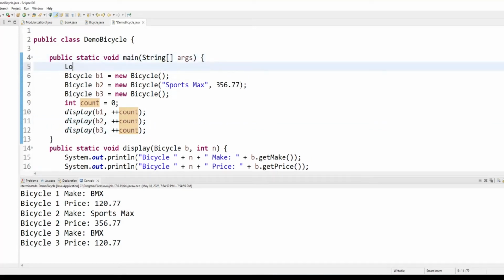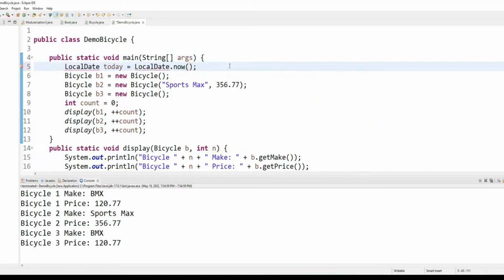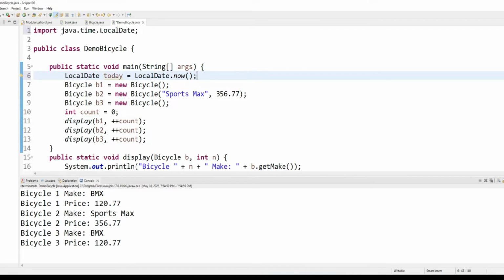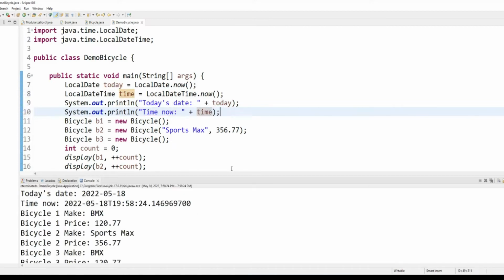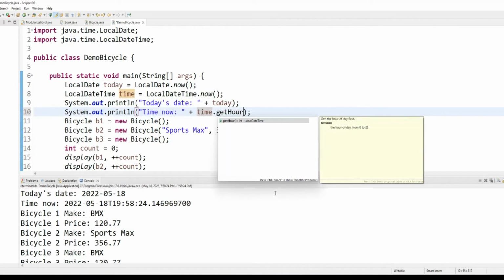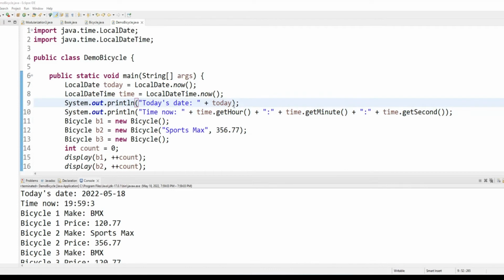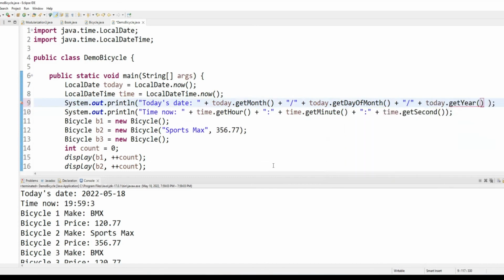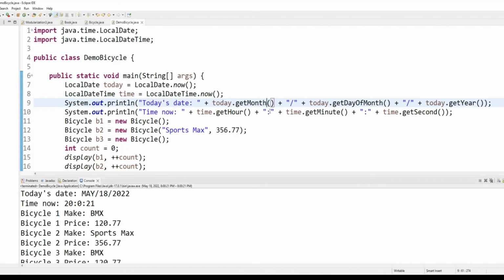Java Display Date and Time | Java Tutorial